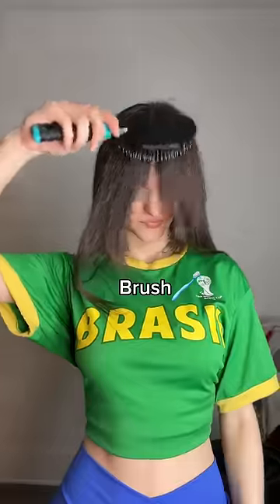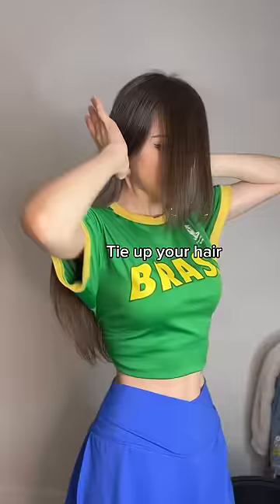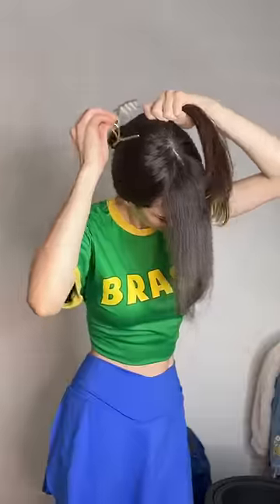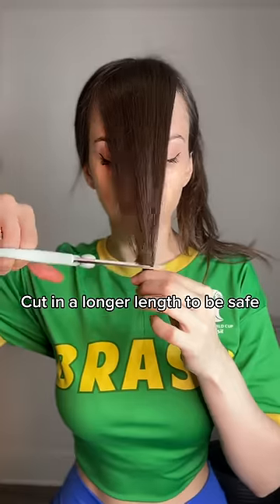This will save you $100 dollars 💸